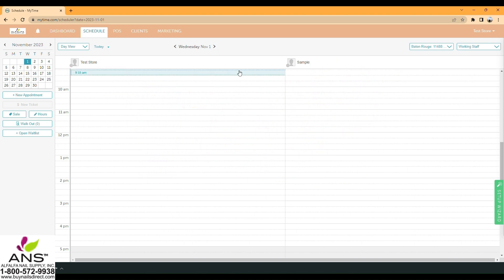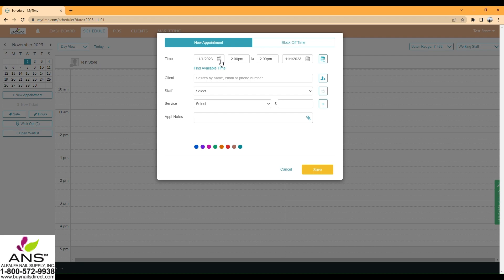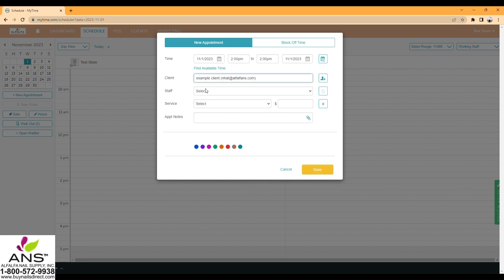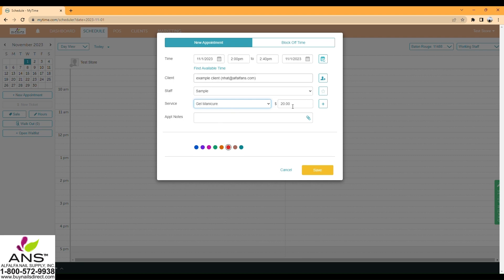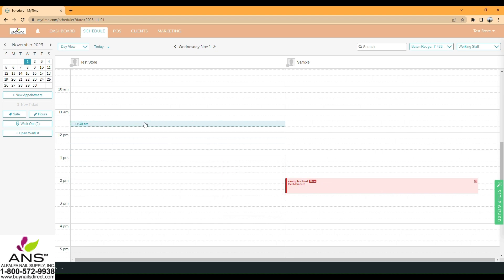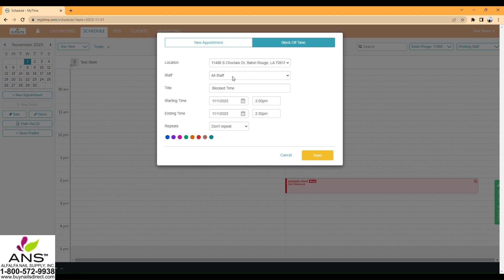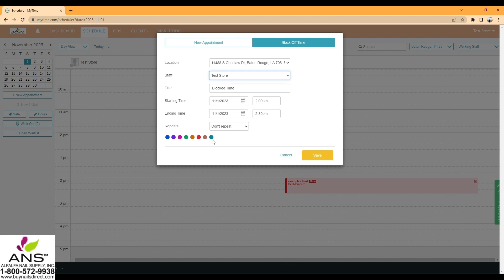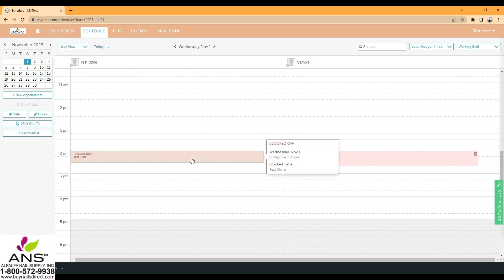How to create appointment & adjust schedule on Mytime